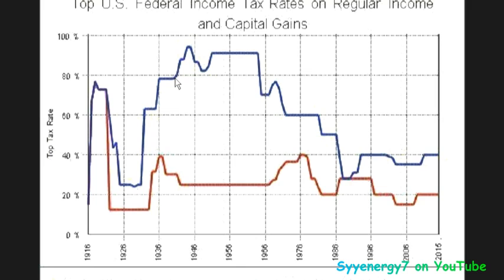Relations of TAXES, WARS and Depressions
If you examine the history and relationship between tax rates and wars, you can see the financial game plan of the elite.   The lie that was fed to the public was that the income tax which was passed in 1913, with the 16th Amendment to the Constitution, was that it would  affect the wealthy the most.  This was not true because the wealthy had already placed their wealth in tax exempt foundations and it was the wealthy that were connected to the banks that would lend to the government.  The Federal Income tax assured that the cartel of banks known as the 'Federal Reserve' would be paid their interest from the direct taxation on the public.  The Supreme Court had already ruled the a direct tax in income was un-Constitutional, so this is why there was needed an amendment to the Constitution to make direct taxation legal. So the stage was set to make huge profits for the financial elite through a World War.  World War I was planned as a means to bring about a world government and also make the elite more wealthy through industrial and military sales to the war machine and interest on debt the government borrows to finance the war machine.